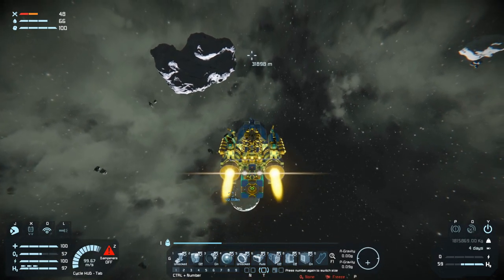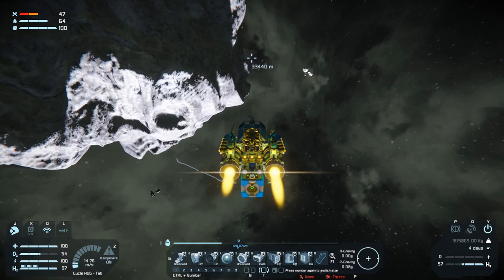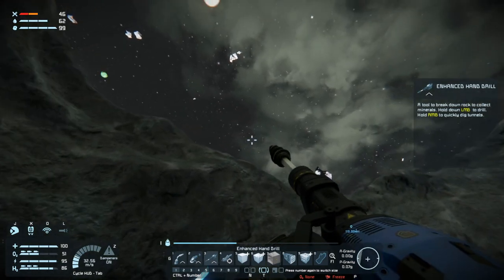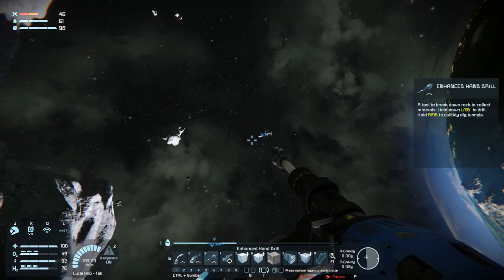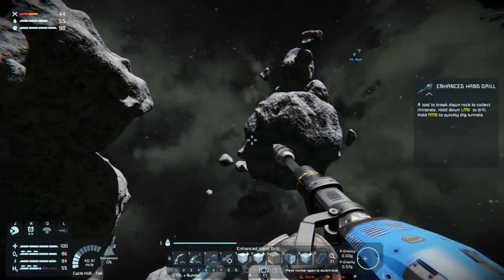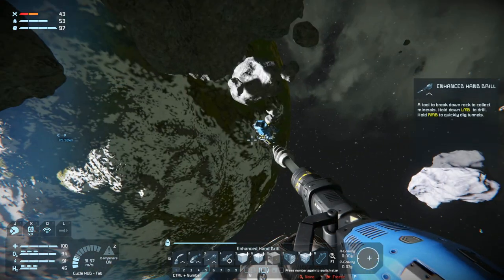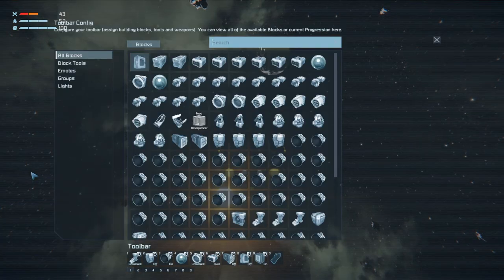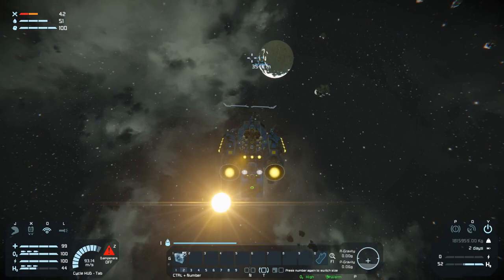Lets Play Space Engineers Modded Survival S2 Ep48 Hello Moon